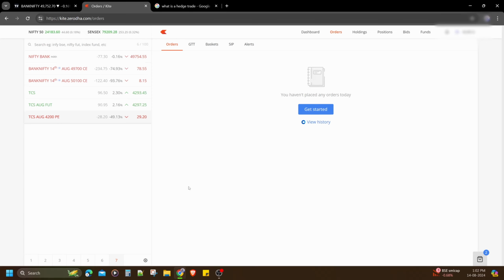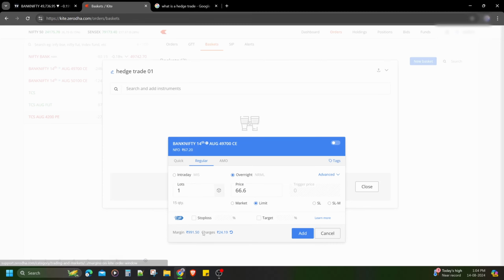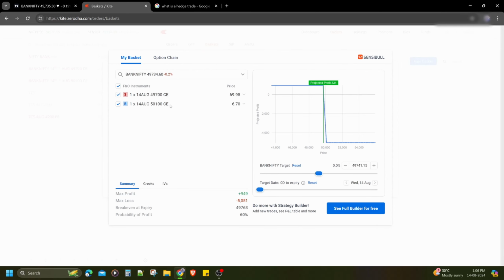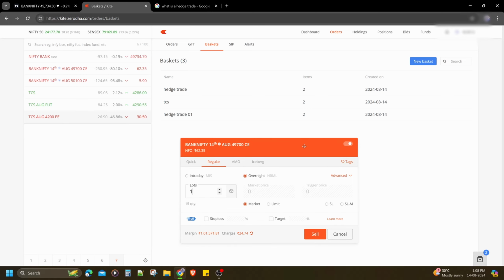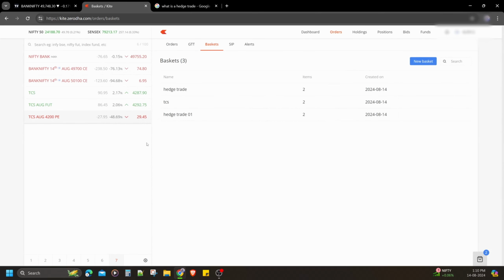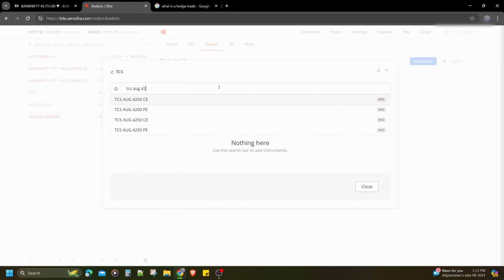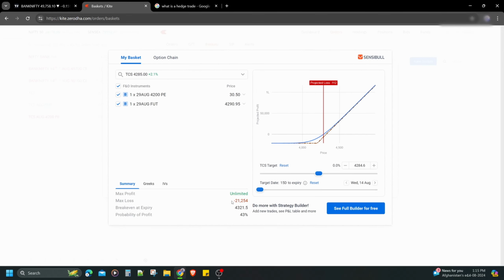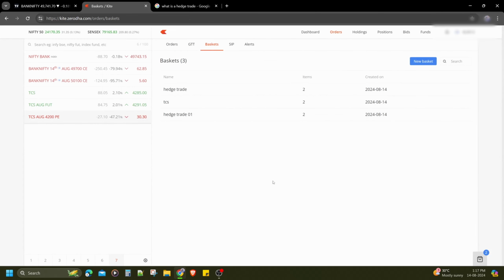Hedging Options and Futures in Zerodha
In this video I have explained how the hedging works for options and futures to reduce required capital and also to reduce risk.

Thank you for the support and love.